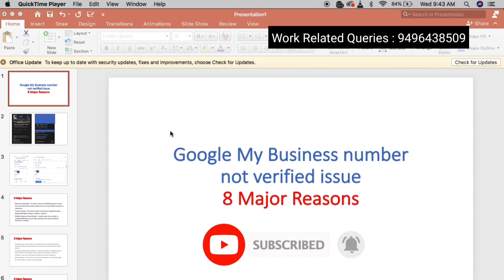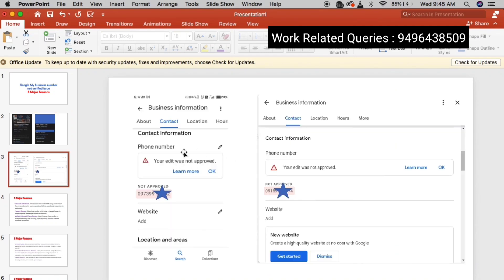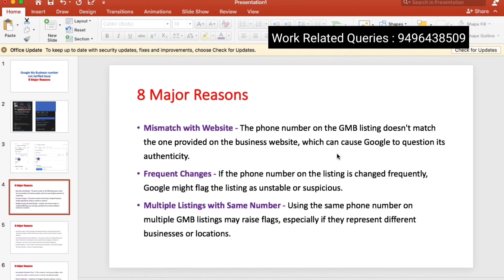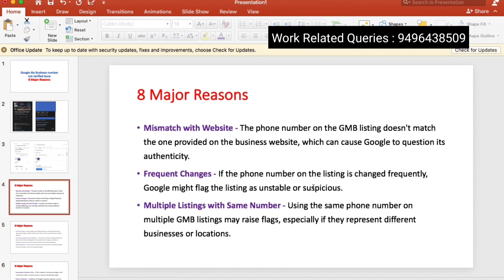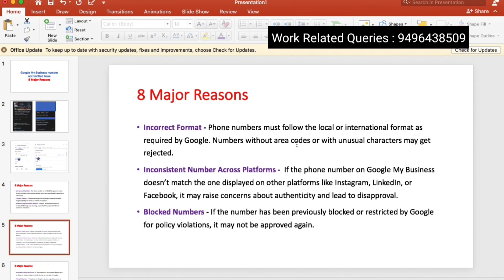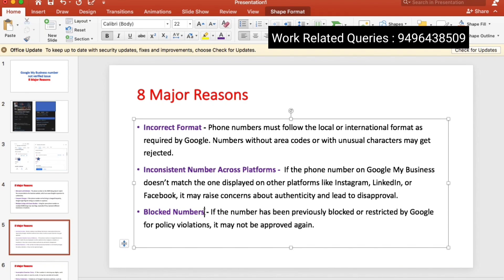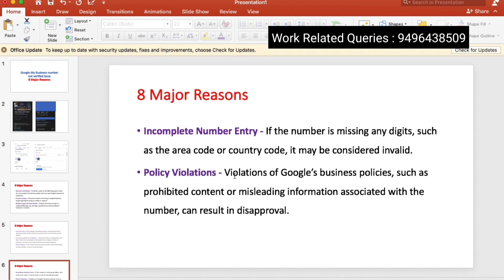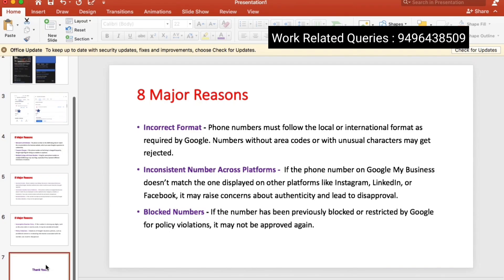Google Business (GMB) Number not verified Why ? | 8 Reasons | Malayalam | SEO Expert Kiran Johnson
In today’s video, we’ll be discussing why your Google Business (GMB) number might not be verified and uncovering the 8 main reasons behind verification issues.
Google My Business verification is essential for local SEO and boosting your business visibility. If you're facing challenges with verification, this video will help you understand and address the most common obstacles.